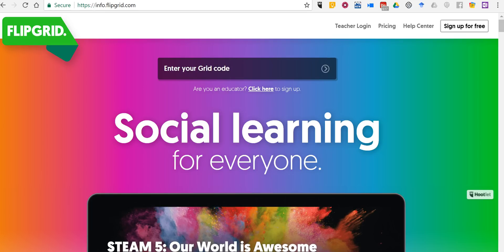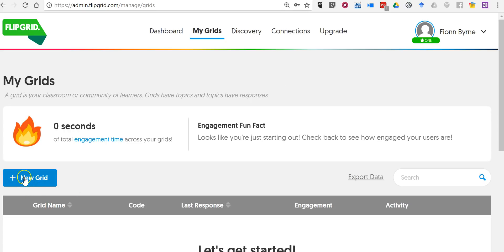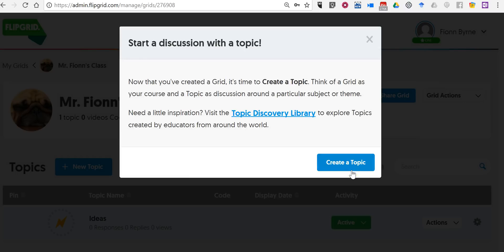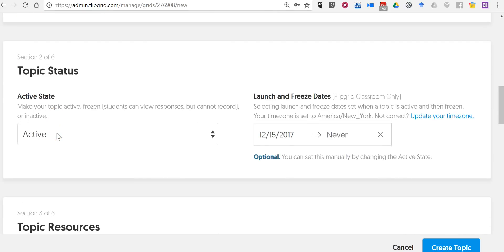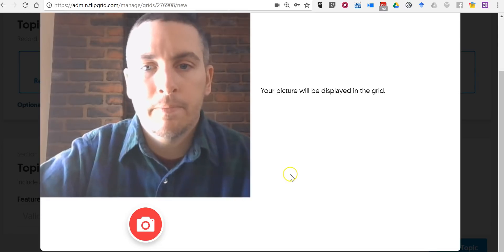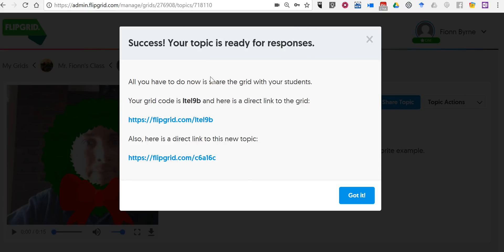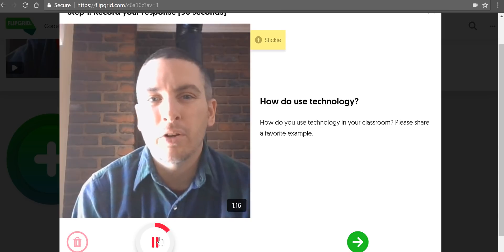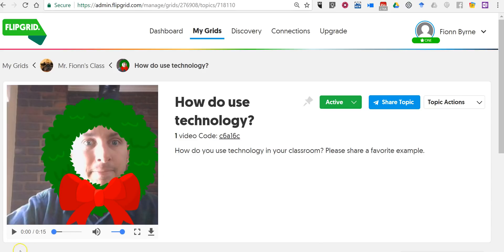How to Use Flipgrid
Flipgrid is a fantastic platform for collecting video responses to questions. Watch this video to learn how to start using Flipgrid for free today.